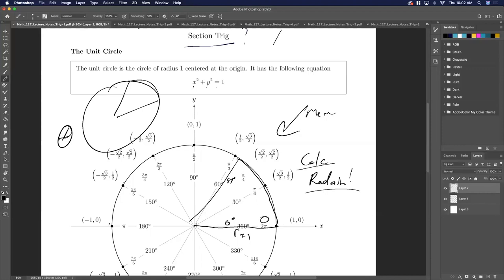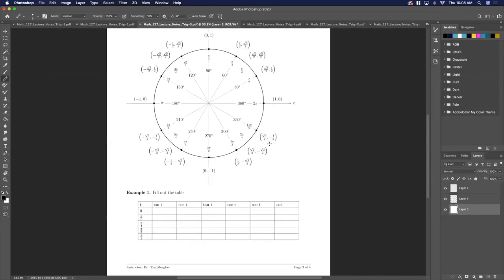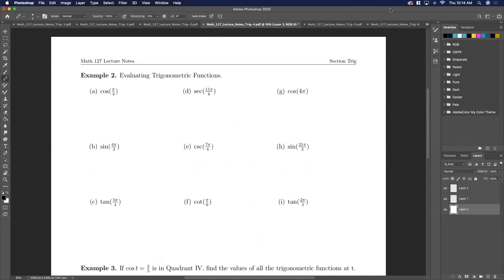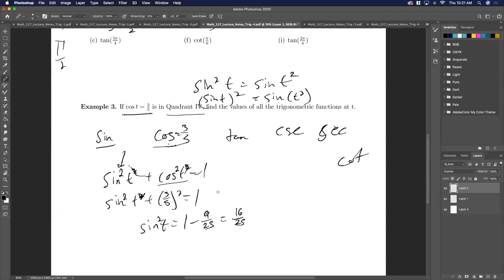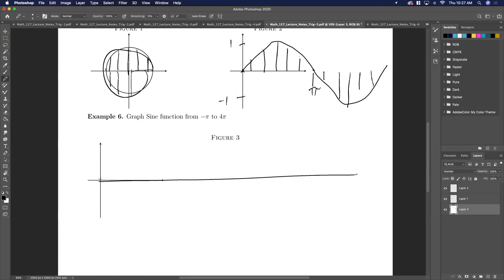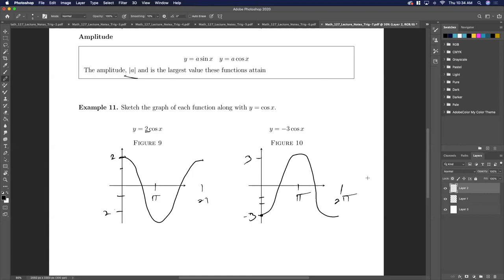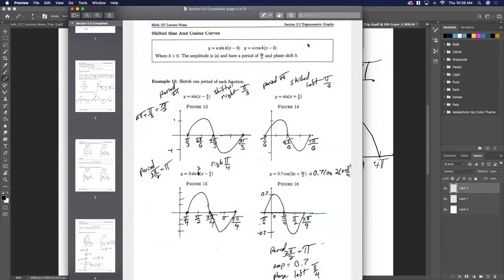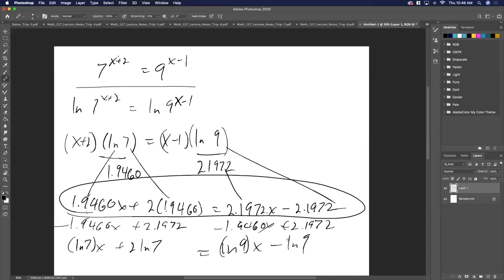Lecture for Trig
This is lecture for Trig for the Summer class